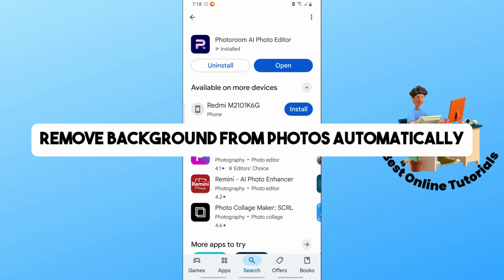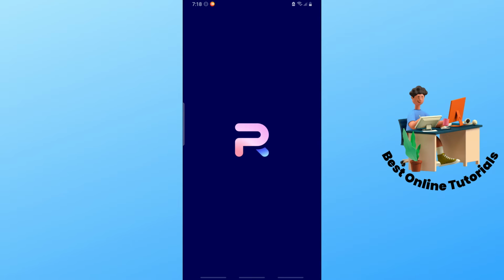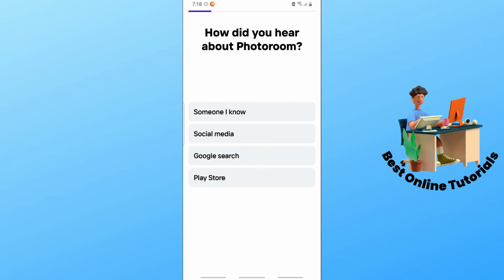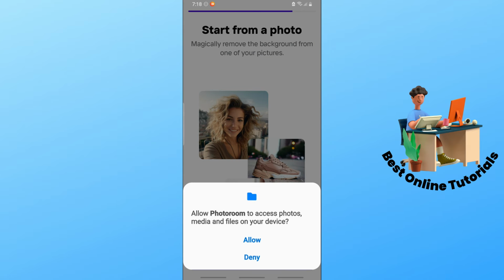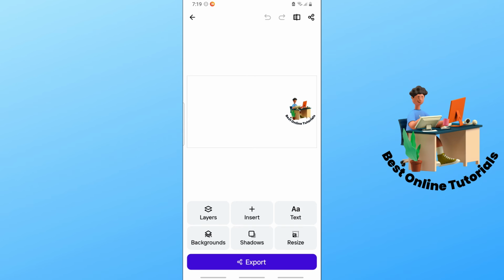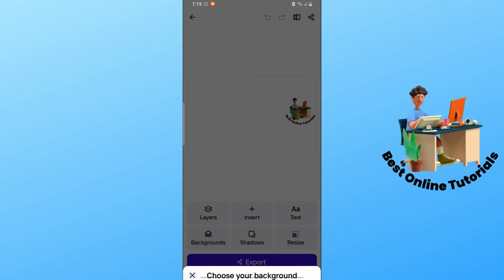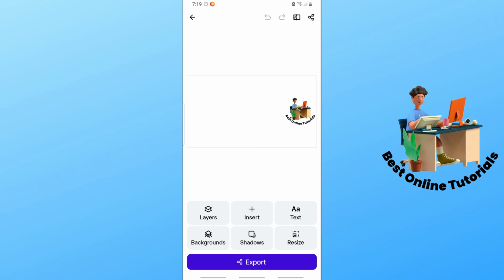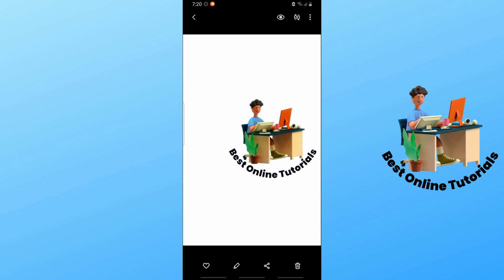How to Remove Photo Backgrounds in Seconds (Free & Fast)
🖼️ Remove Background from Photos Automatically (PhotoRoom)

Learn how to remove background from photos automatically using PhotoRoom, a powerful and easy-to-use photo editing tool. With just a few clicks, you can get a professional-looking image with a transparent background, perfect for e-commerce, social media, or personal projects. In this tutorial, we'll show you how to use PhotoRoom to automatically remove the background from your photos, giving you more flexibility and creative control over your images. Whether you're a beginner or an experienced editor, you'll be amazed at how easy it is to achieve stunning results with PhotoRoom. So, let's get started and see how to remove background from photos automatically!